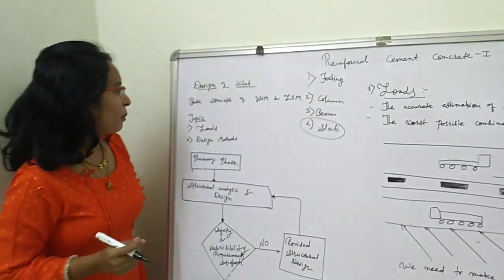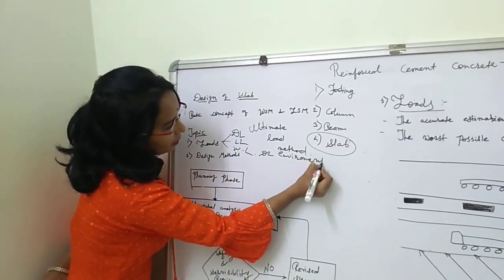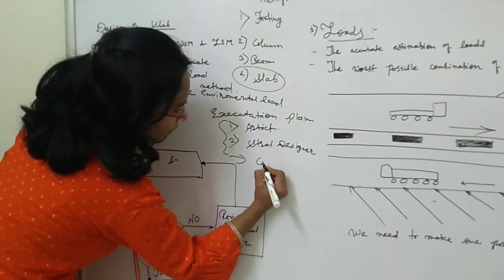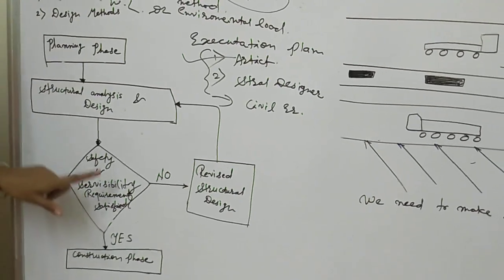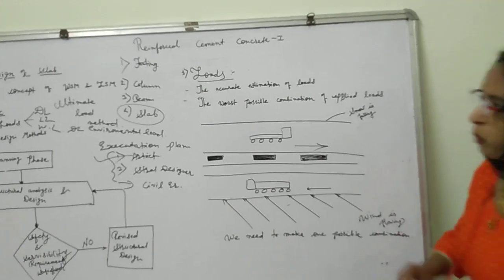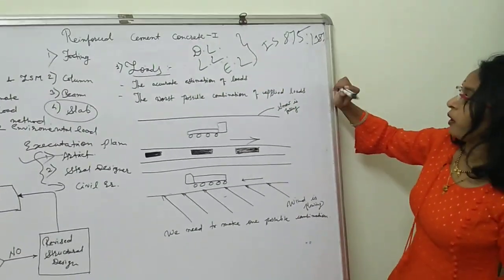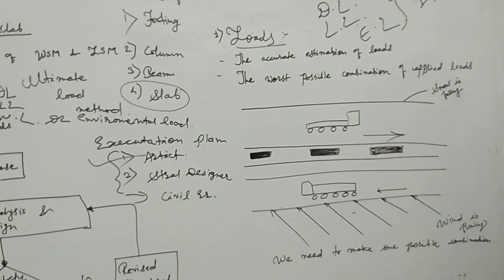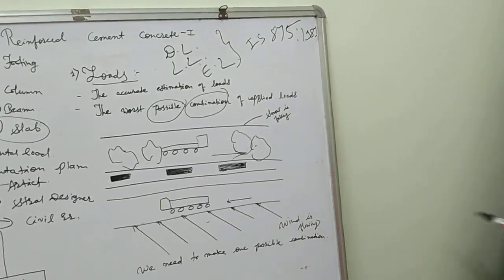Introduction of Reinforced Cement Concrete